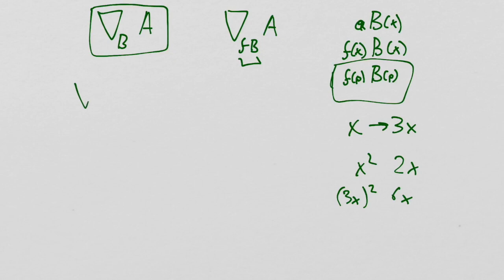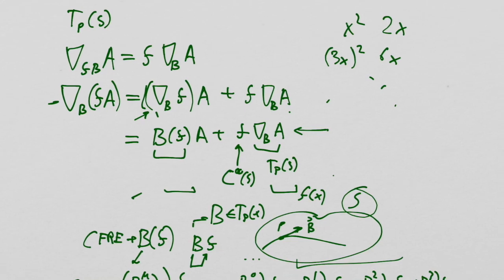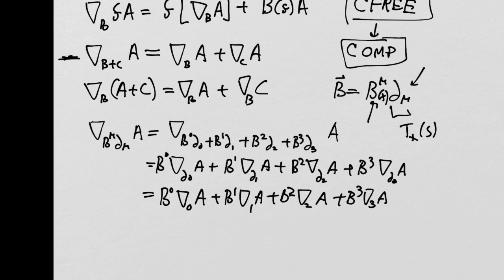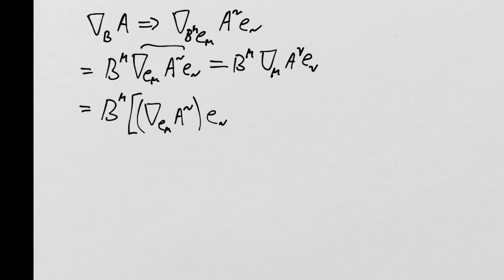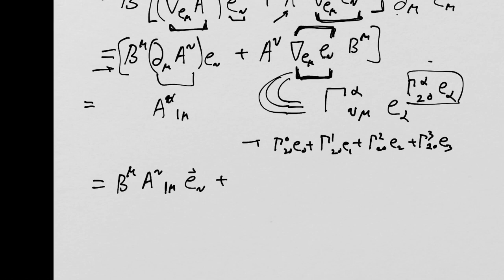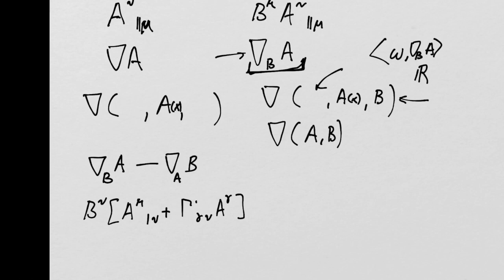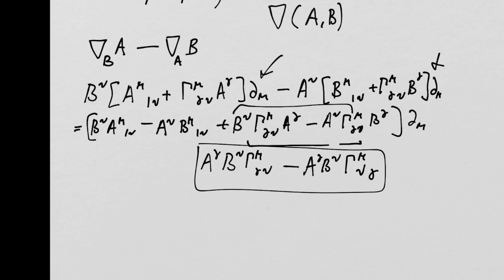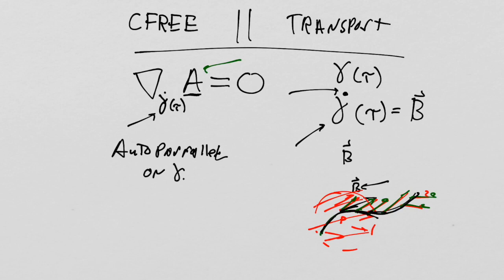What is General Relativity? Lesson 11: CFREE to COMP conversion